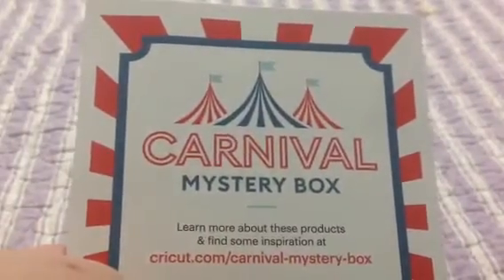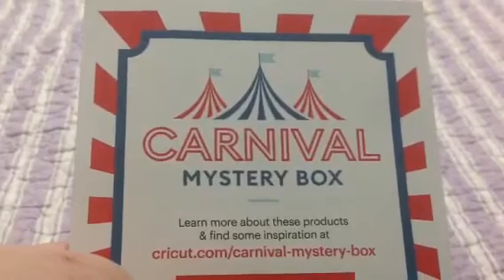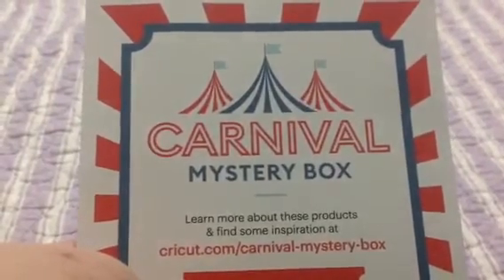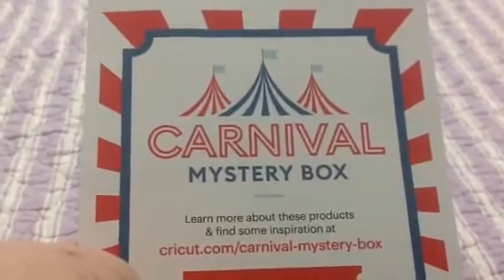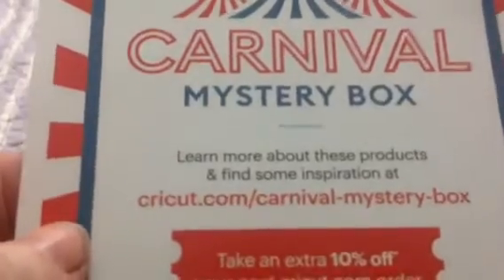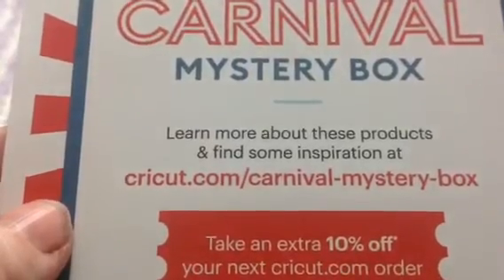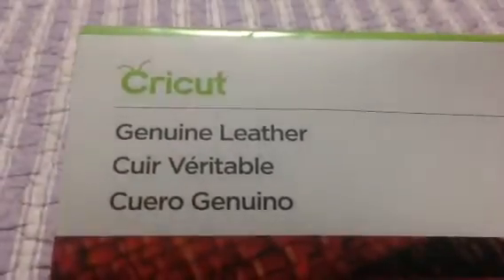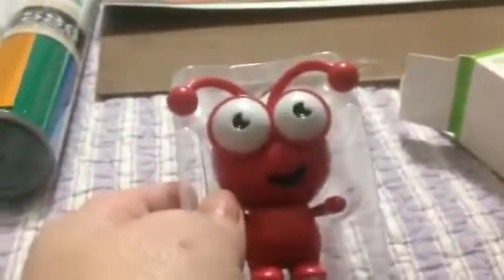HAUL - Cricut 2019-06-25. Carnival Mystery Box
I am so sorry - I just went and checked the website and this package is currently SOLD OUT

You can check back every couple of days, sometimes they will do some substitutes in one or two items are missing… But being that the genuine leather and the Cricut Cutie were the two main pieces in this kit, I'm thinking they probably will not do any substitutions